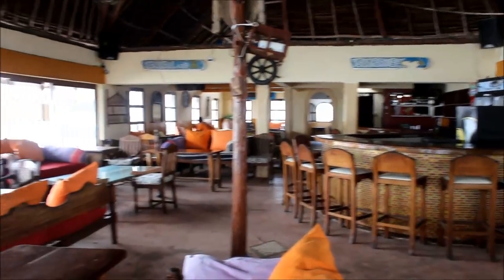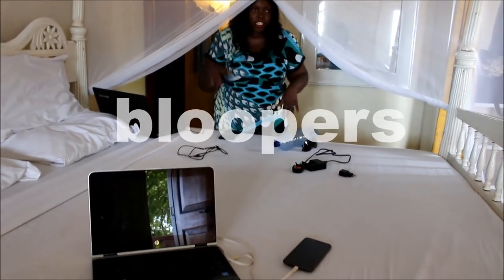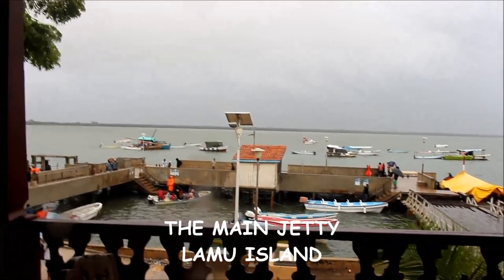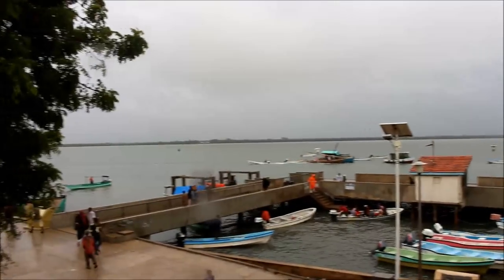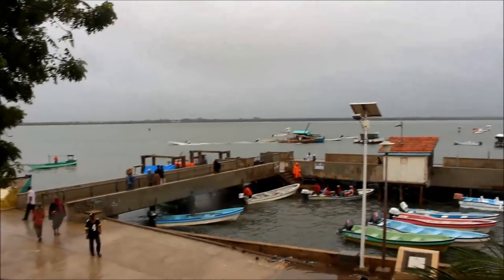THE BEST AIRBNB KENYA, MY LAMU ISLAND VILLA ROOM TOUR | Kemunto Bear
Our host is the best airbnb host ever he's rated superhost on airbnb for location, amenities, cleanliness, hospitality and among others.
The location of Petleys INN is exactly on the front row of kenyatta Avenue right after you hop off from the speed boat and alight at the Main Jetty.. Enter the narrow street next to Mangroove Restaurant you will see a big sign
If you interested in Booking this exact airbnb will pin the link of his airbnb on the comment section.

Our host has several villas, hotels and accommodation in both Lamu Island and Malindi.
hotel is in the perfect location and a good base from where to explore Lamu old Town .The staff Boniface ( picked us up at the airport )were very friendly ( a characteristic of Lamu folk ) and helpful. The villa is charming and quaint being the oldest in east Africa . The room was clean, comfortable and full of character as was the rest of the hotel. Obviously there are more up market hotels in Lamu like Lamu Palace but if you want a part of history then look no further than Petleys or its sister hotel , Palace Lamu ...excellent value for money .We paid 31$ per night Lamu hotel Lamu kenya

Spacious room with a high palm thatched roof.
bathroom with a shower but adequate in a hot climate.
Ceiling fans are available
Fantastic views over the Lamu skyline.
Pool is available but fine.
Great chill out lounge over looking the harbour and the rooftop bar stocks a wide range of drinks people turn up pretty lively on a Friday and Saturday night.
Staff are generally good and alternate between here and the more upmarket, sister establishment of Lamu Palace.
You're right in the middle of everything at Petleys. I loved the sound muezzin calls, braying donkeys and the shouts and greetings of the Lamu populace..
 Wi-Fi internet Great connectivity at the Rooftop bar and terrace
 an inexpensive and atmospheric base to explore Lamu old town.
Next room tour is his other place called Lamu Palace which is one of the most luxurious Villas in Lamu Old Town.
Location
Houses nearby Lamu Palace, AMU ARABIA, FARGO COURIER LAMU, EQUITY BANK, LAMU BRANCH, LAMU ISLAND 2 BEDROOM SEAVIEW APARTMENT
Hope you 've enjoyed this airbnb house tour video if you did don't forget to thumbs up 👍.
Your favorite kenyan youtuber Kemunto Bear hit a like for support